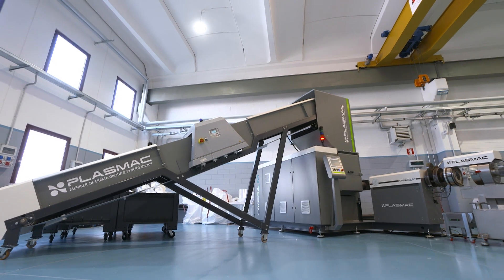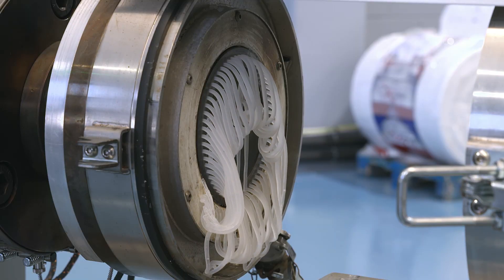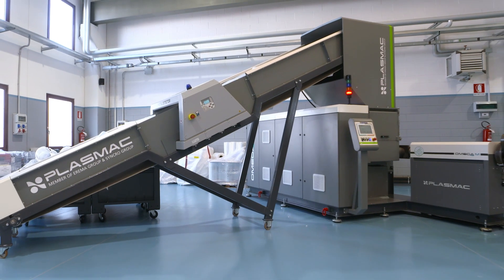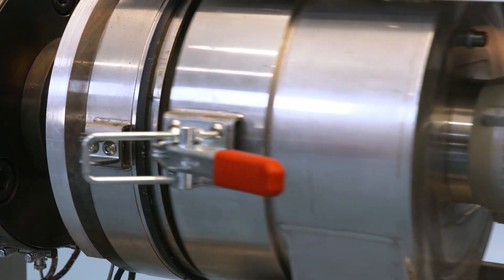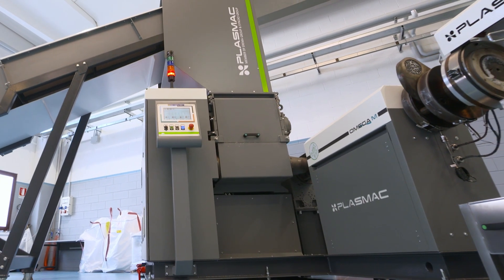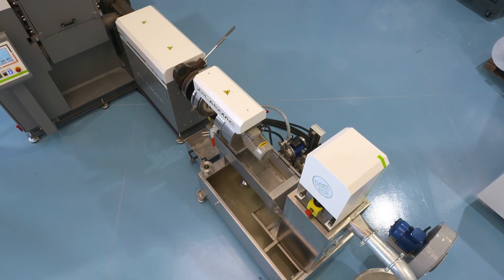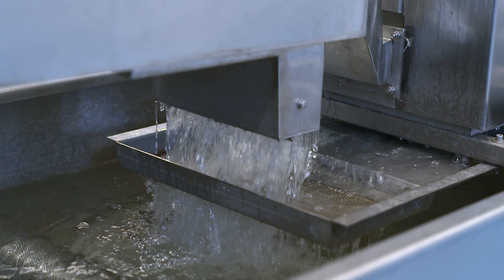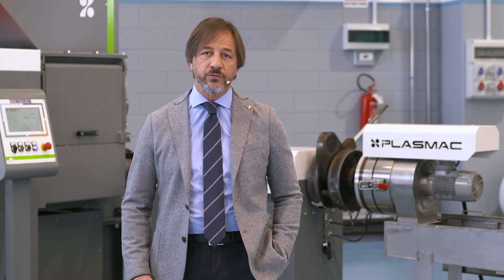shredder extruder system sistema estrusione triturazione Omega M - riciclaggio rifiuti industriali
shredder extruder system Plasmac Omega M - video presentazione sistema triturazione per estrusione riciclaggio rifiuti industriali
Giuseppe Galliano Studio: produzione video presentazione macchine industriali

sistema per riciclare materiale di scarto: bobine, lastre, grumi, tubi, pezzi e materiali di avviamento
recycling system for any form of scrap material: reels, slabbed, lumps, pipes, pieces and start-up materials.

riciclo di materiale di scarto con sistema di estrusione per pellettizzazione - estrusori e trituratori per produzione di pellet

Omega M water-cooled pelletising machine produces near virgin quality pellets.

Giuseppe Galliano Multimedia Studio
video industriali, video aziendali, riprese aeree drone, video 360 gradi, documentari, produzione video aziendali, filmati aziendali, produzione documentari, video 3d